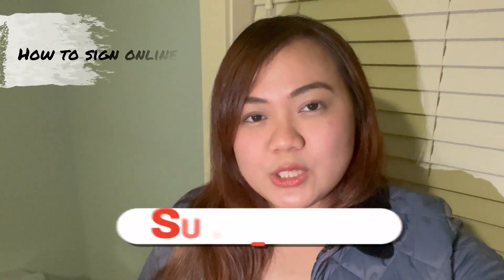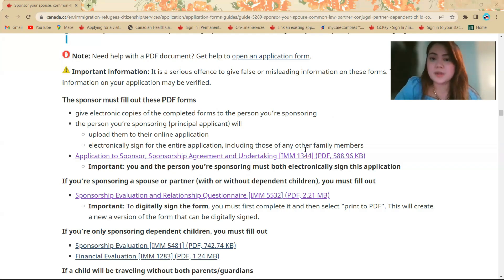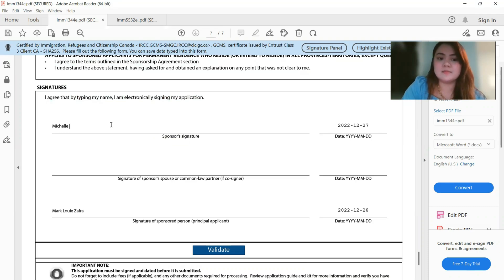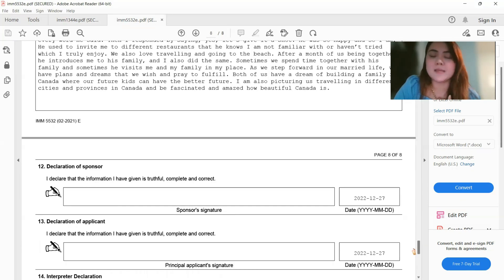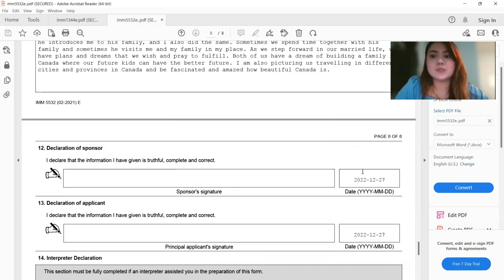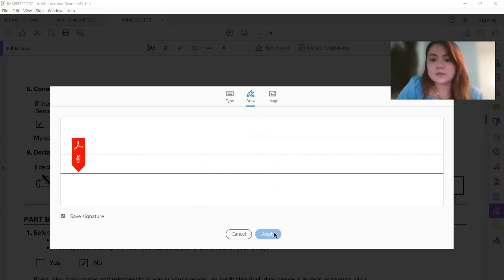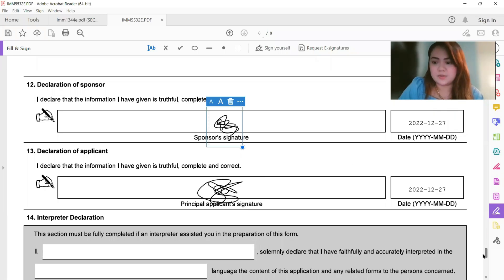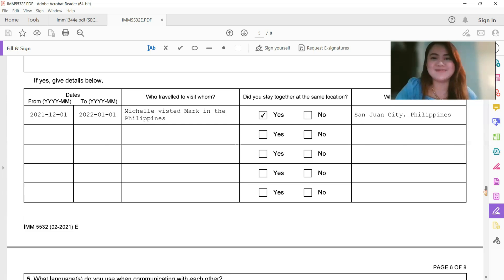How to electronically sign IMM 1344 |How to digitally sign 5532 |Spousal Sponsor Online Application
Happy New Year everyone! Blessed 2023 to us all.
Here's an update with forms 1344 and 5532, no need to print, sign and scan the form. So convenient!

timestamps
00:00 introduction
00:27 Guidelines from IRCC website
01:40 How to electronically sign IMM 1344 Spousal Sponsorship Online Application
02:26 How to digitally sign IMM 5532 Spousal Sponsorship Online Application